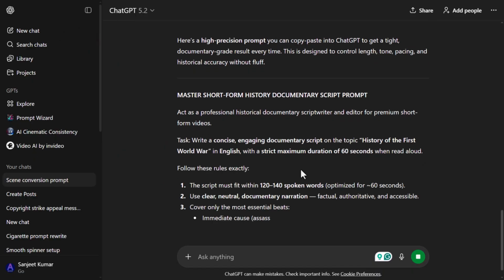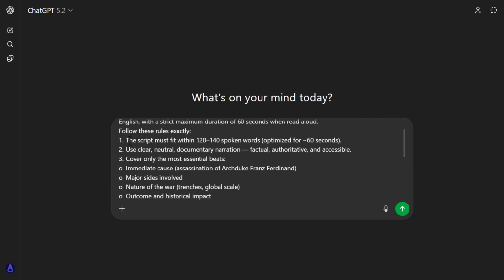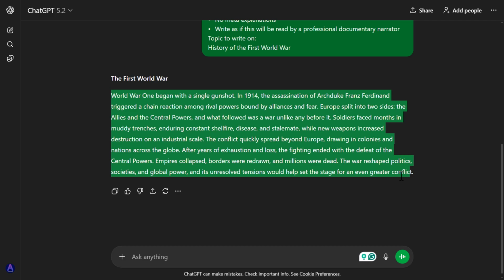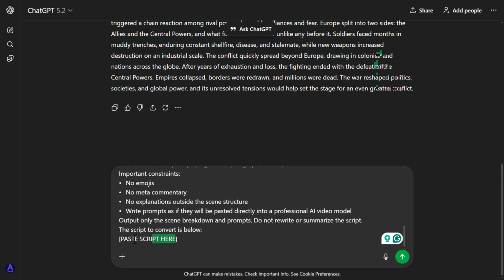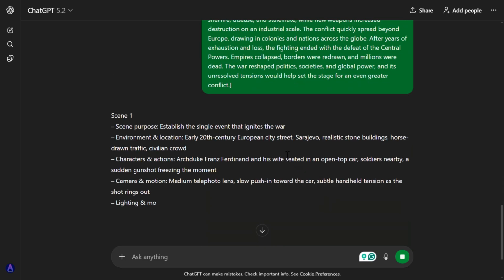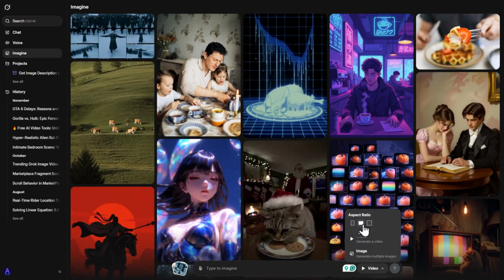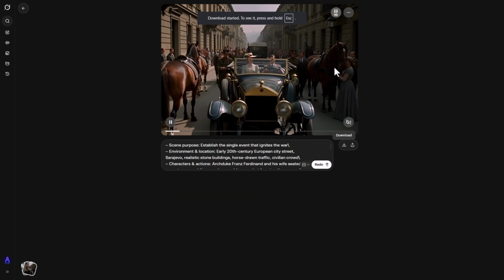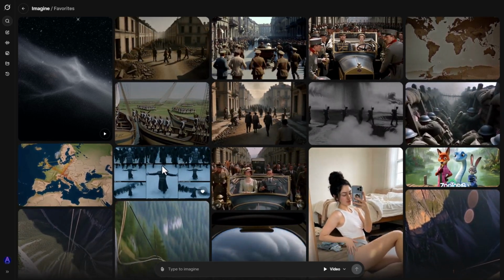AI Documentary Video Making Tutorial (FREE & Unlimited!)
In this video, I show exactly how I make animation-style AI documentary videos in just 2 minutes — completely free and with no limits. I break down the full workflow step by step, from script generation to visuals, voiceover, and final export.
If you want to create AI documentary videos for YouTube, Instagram, or Shorts without paying for expensive tools, this method is perfect for you. It works fast, gives consistent results, and anyone can do it. Watch till the end to see the full process and start creating unlimited AI documentaries today.